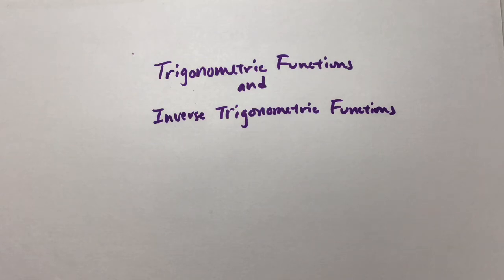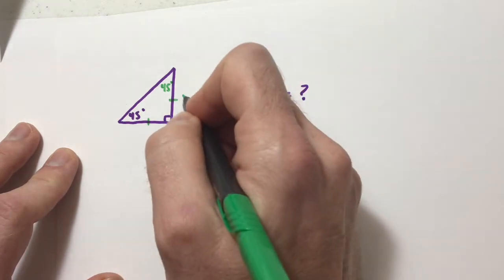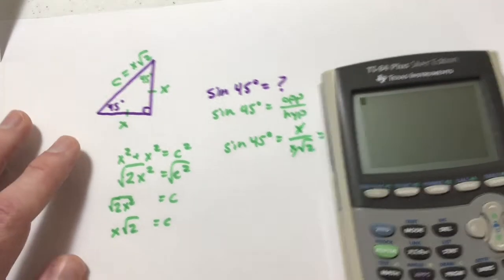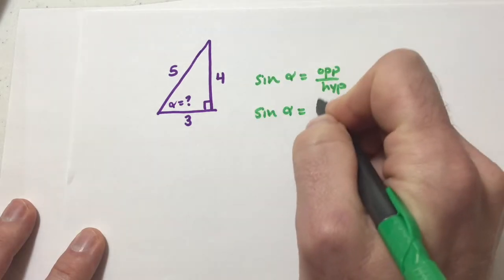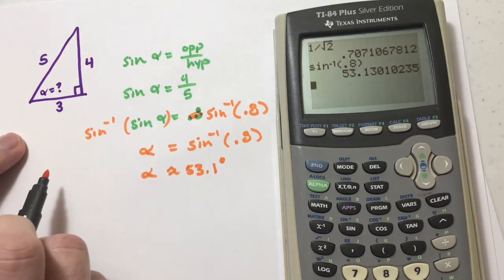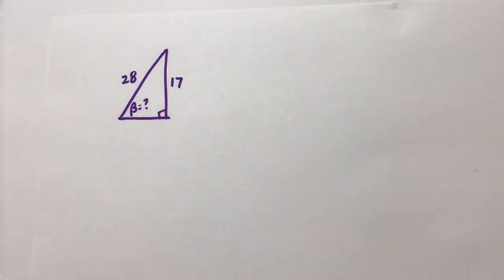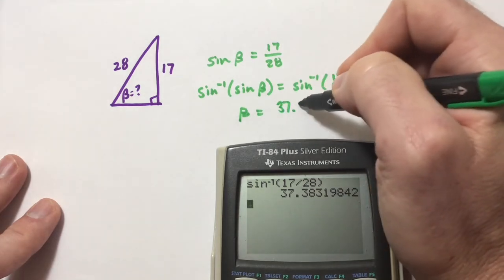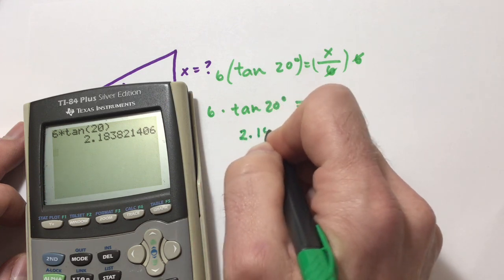Using Trig Functions And Inverse Trig Functions